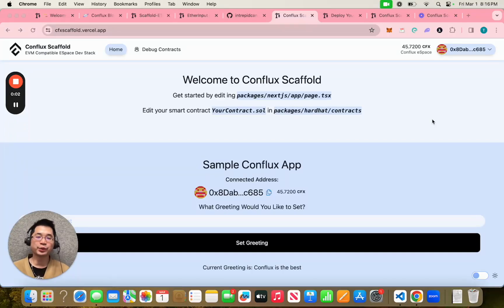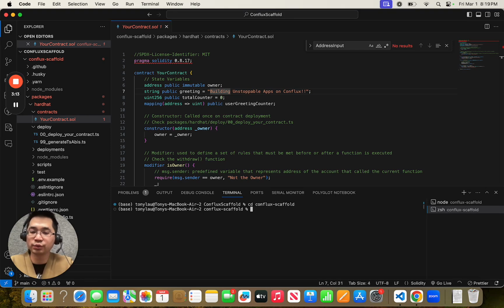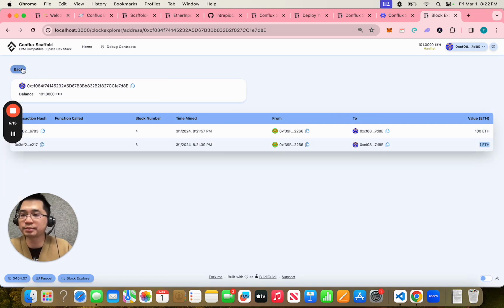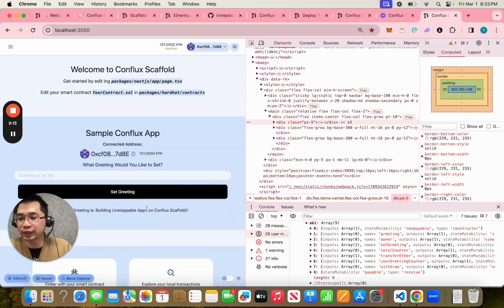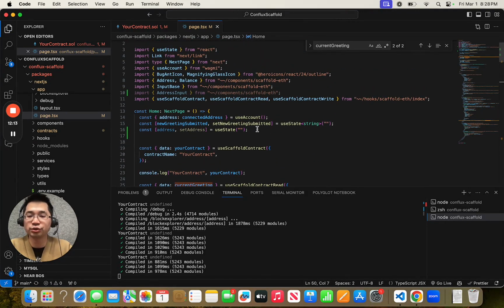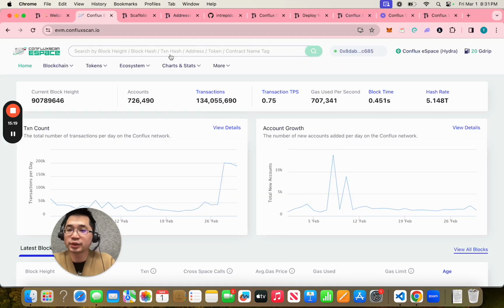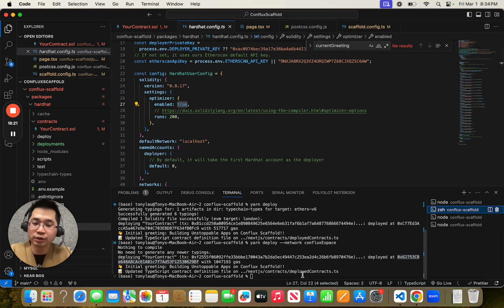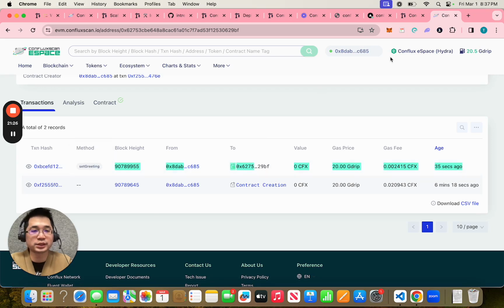Conflux Scaffold App Tutorial - Build and Deploy Conflux App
In this video you will learn how to build an App from Scratch using Conflux Scaffold - an adaptation of ETH Scaffold 2!